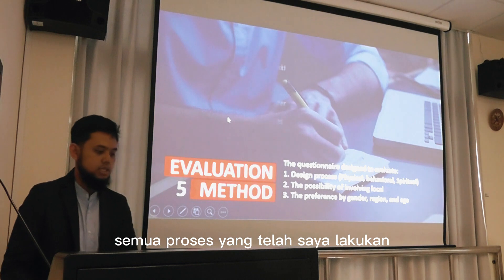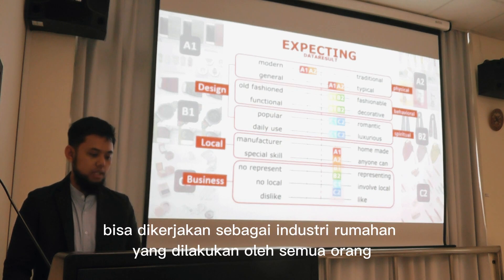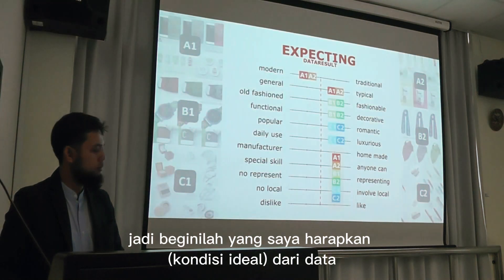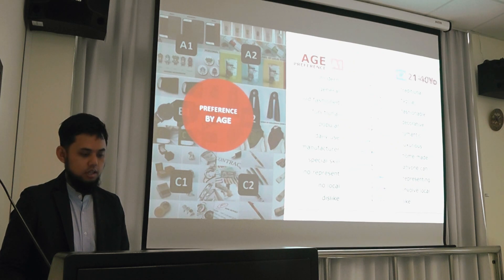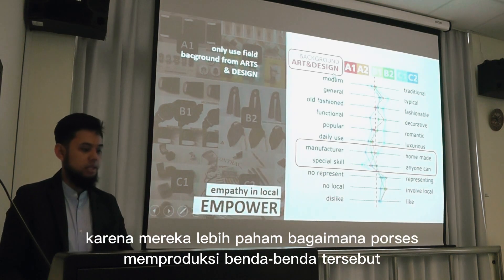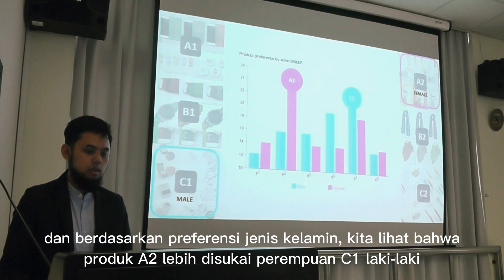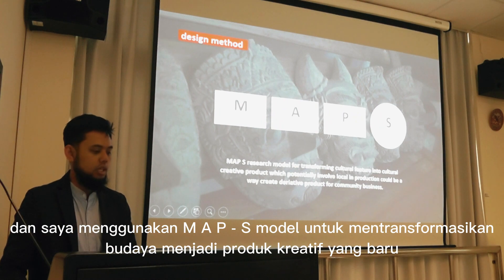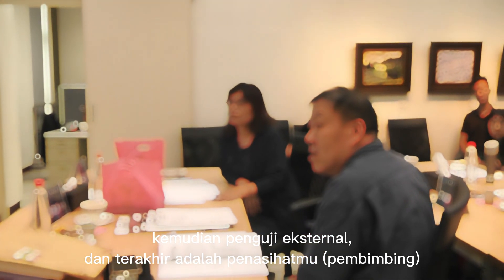Suasana Sidang Disertasi Doktoral di Kampus Taiwan Part 3 - selesai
Anda bisa download disertasi yang dibahas pada link berikut di file no 1
Jangan ragu untuk bertanya atau memberi saya masukan, dan jika ada hal lain yang ingin anda ketahui terkait kuliah, beasiswa, desain, dan kehidupan di Taiwan dari presepektif saya jangan ragu, semoga yang sedikit itu bisa bermanfaat.